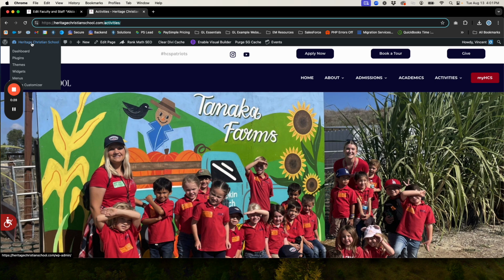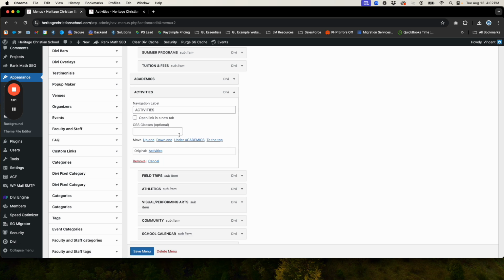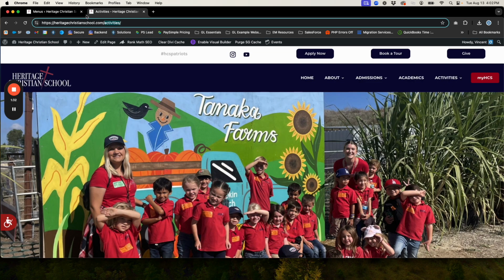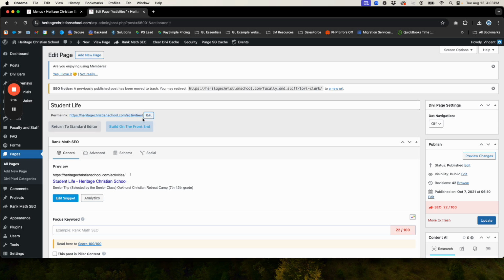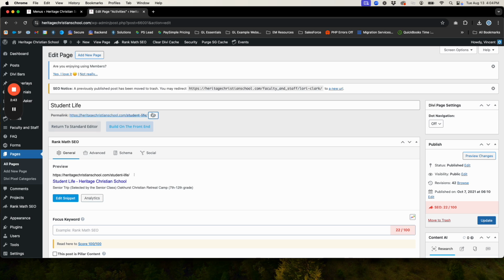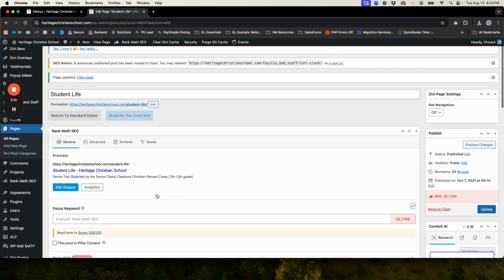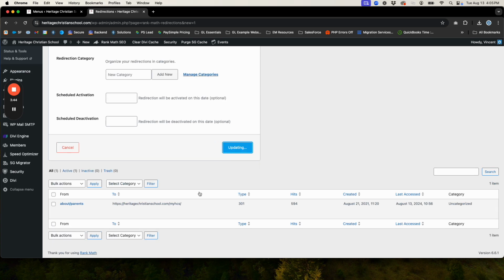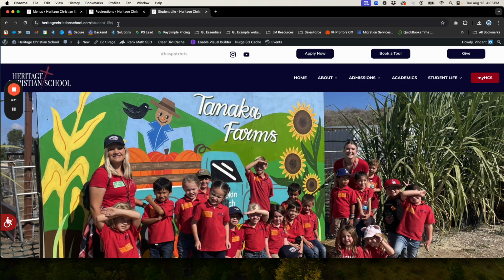How to Update A Page Names in Your Website Menu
In this tutorial, we demonstrate how to change page names in website menus without causing disruptions. We show two methods: one to change the name without altering the URL and another to update both the name and URL. We guide through accessing the dashboard, editing menus, and setting up redirects for a seamless transition. Action: Watch to learn efficient page name editing techniques.

0:00 Introduction
0:49 Selecting Menu to Edit
1:37 Refreshing Changes
2:40 Setting Up Redirects